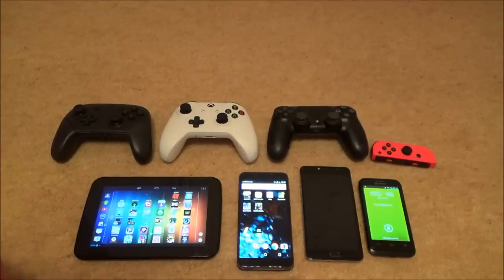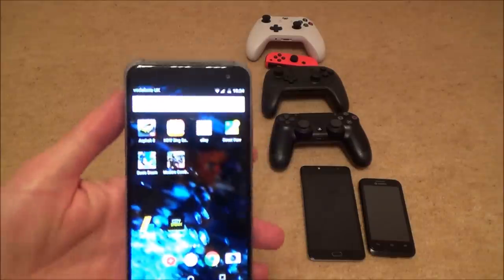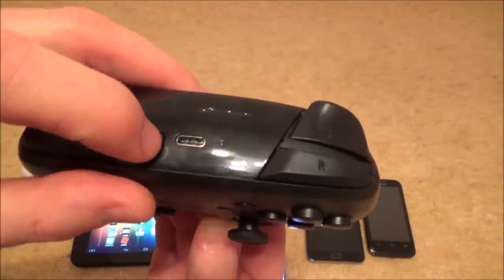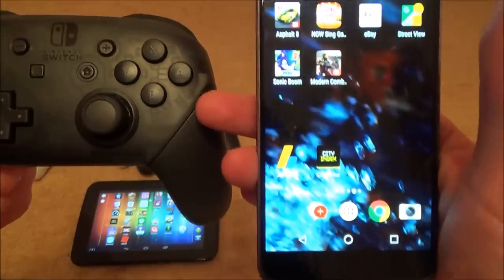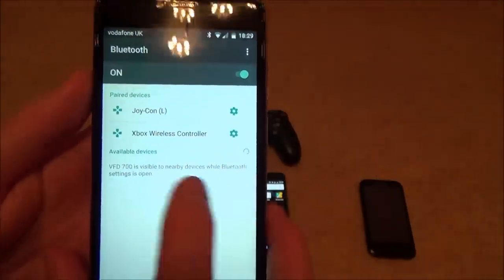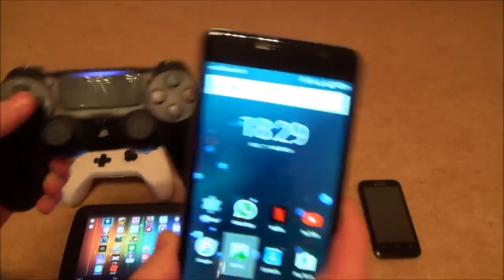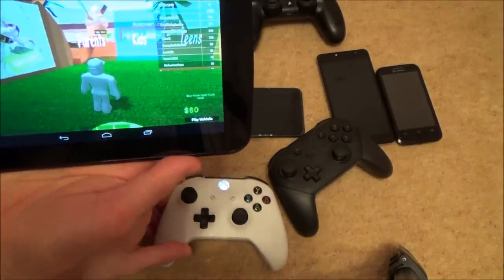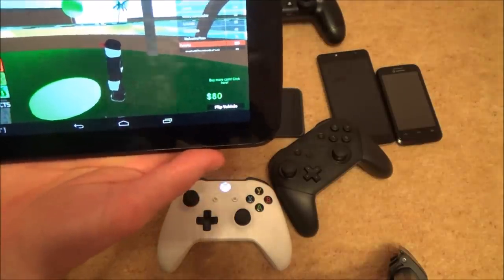How to Connect Gaming Controllers to Android Phones & Tablets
Hi, this videos shows the Xbox One S, Nintendo Switch Pro, PS4 and Joy-Con Controllers connecting to a variety of Android Mobile Cell Phones & Tablets.